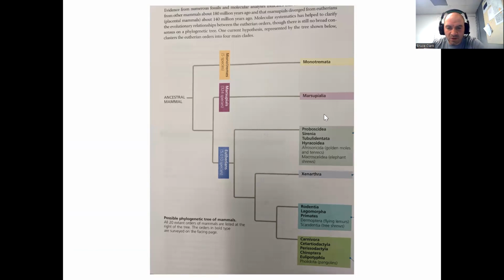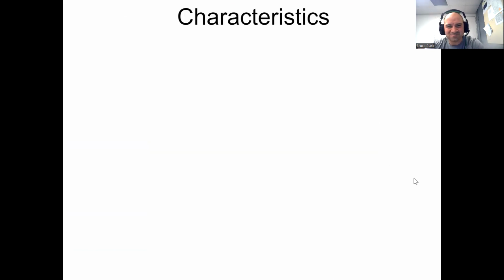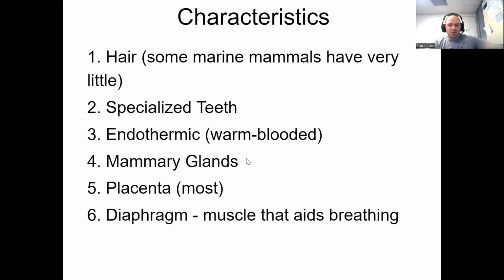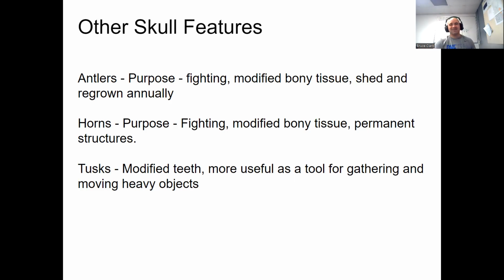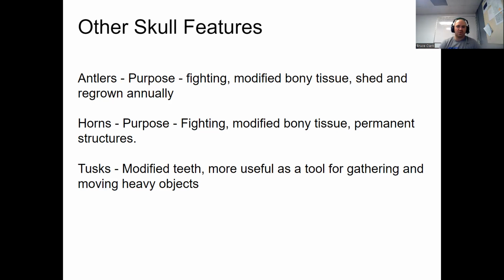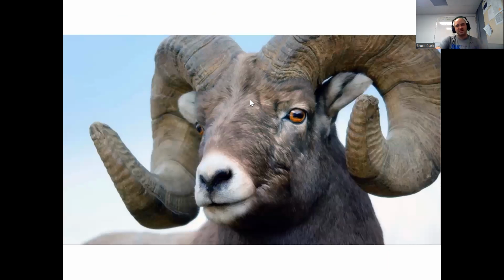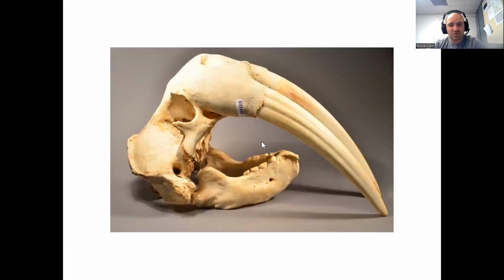Intro to Mammals - Horns and Antlers